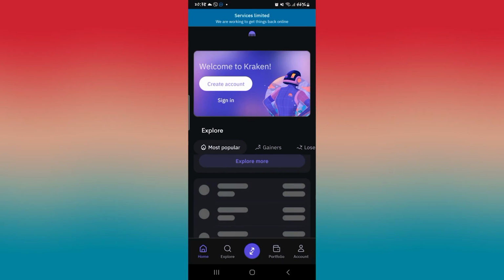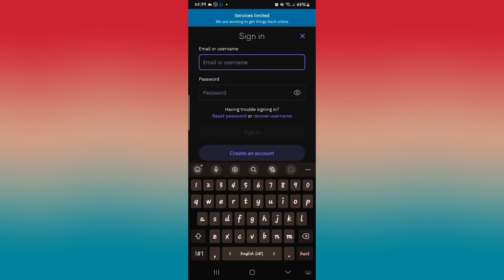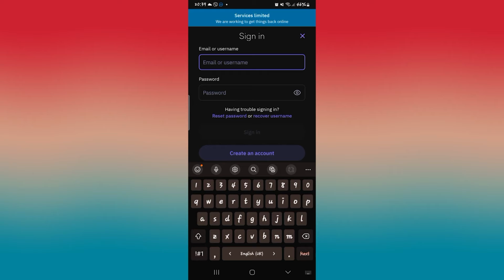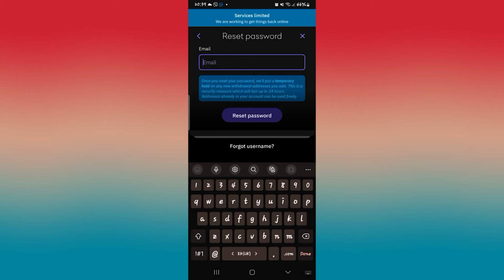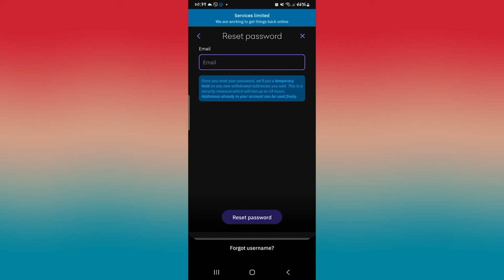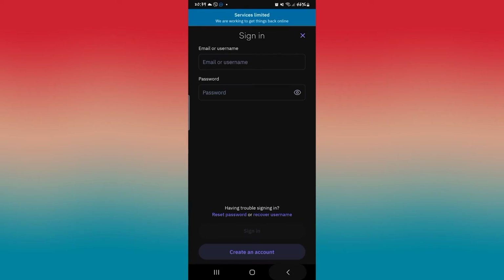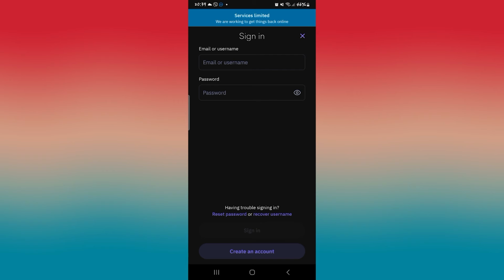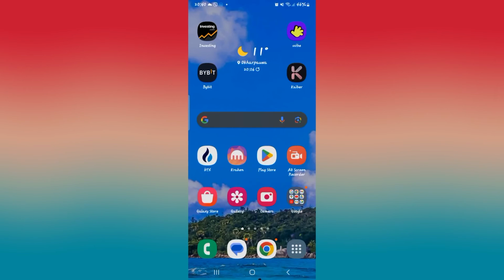How to Reset Kraken Wallet Account Password 2023? Kraken Account Recover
Lost your Kraken Wallet password? Learn how to reset it securely with our step-by-step tutorial. We guide you through the process, ensuring a safe and seamless password recovery. Watch now to regain access to your crypto assets with confidence on the Kraken Wallet app!